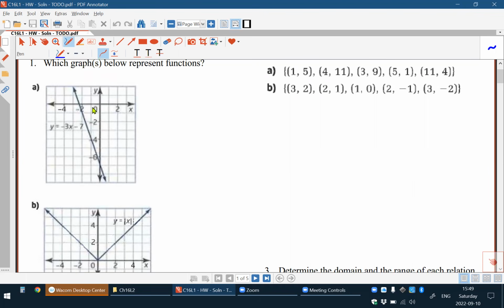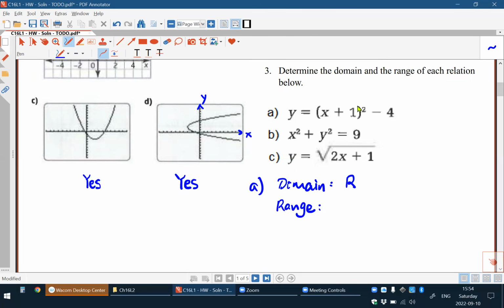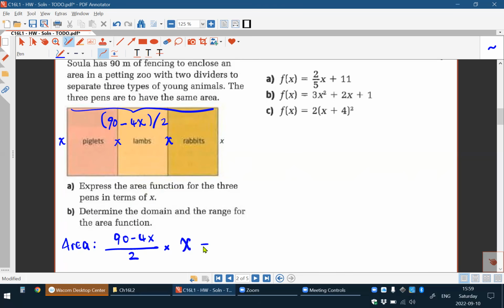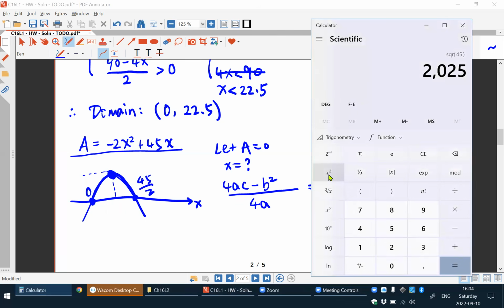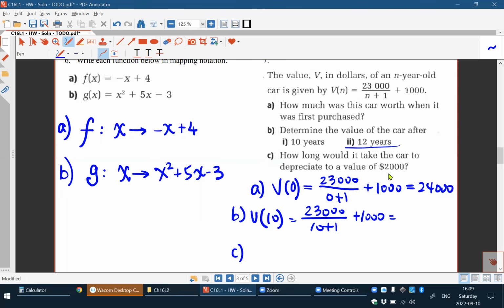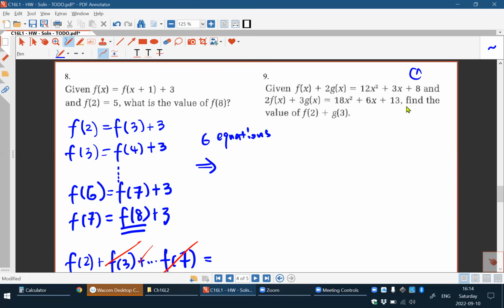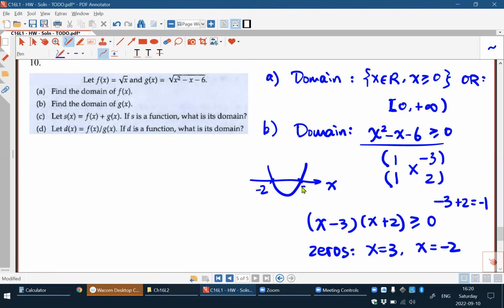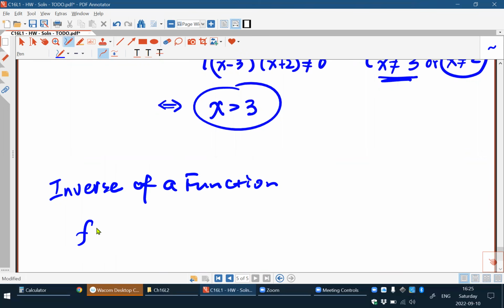55. Functions (B)